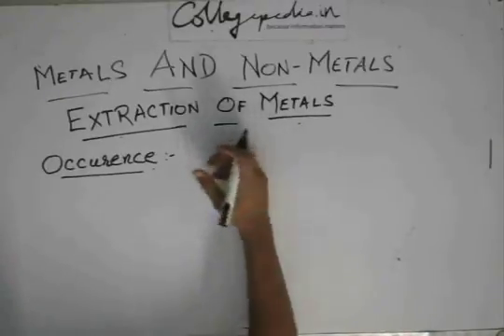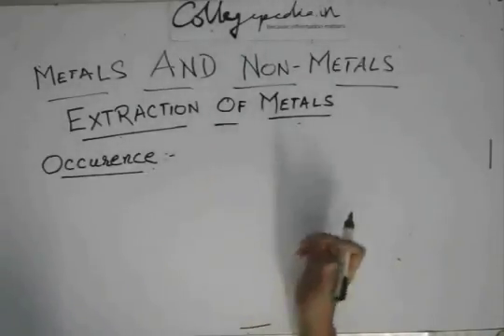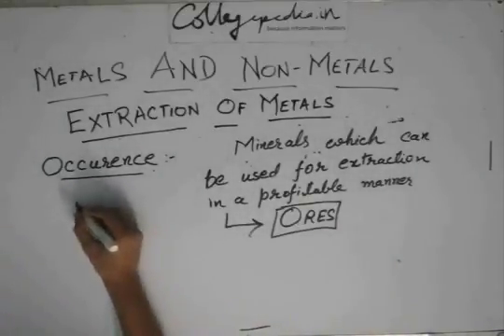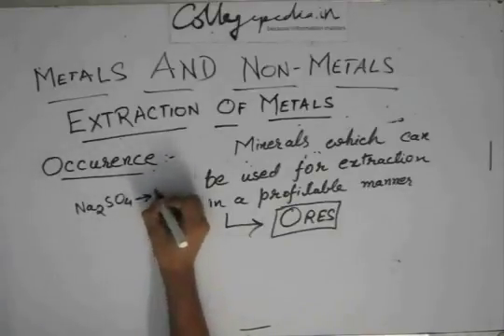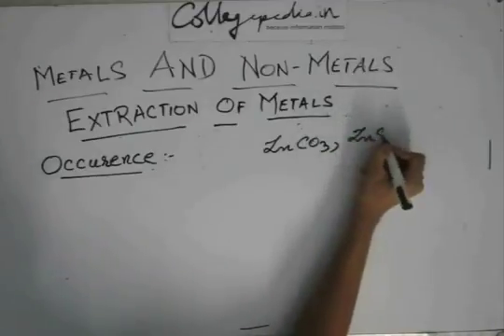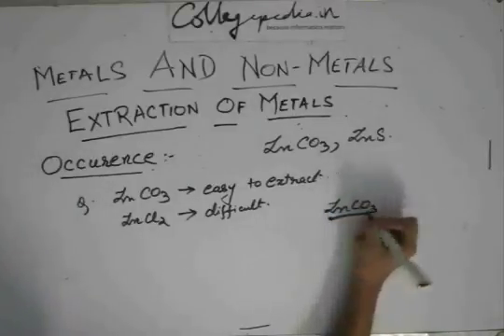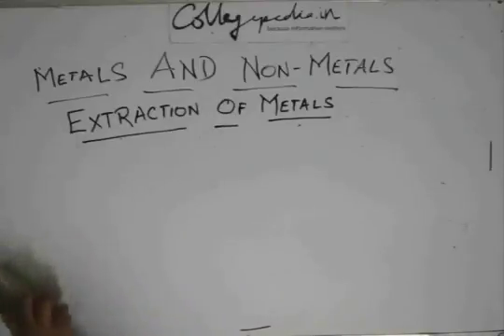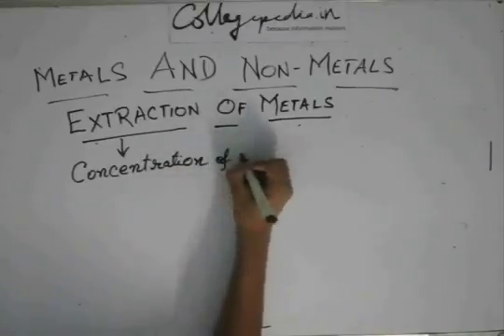Metals and Non metals, Lecture 14, Class X, Chemistry (Extraction of metals)